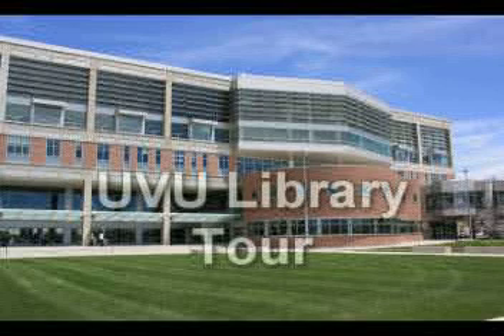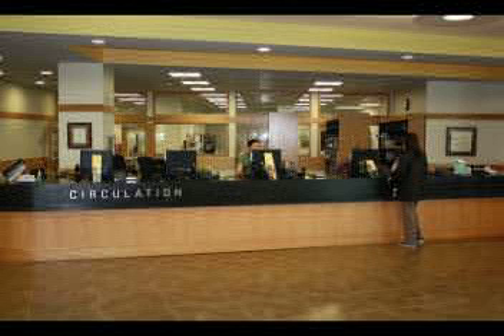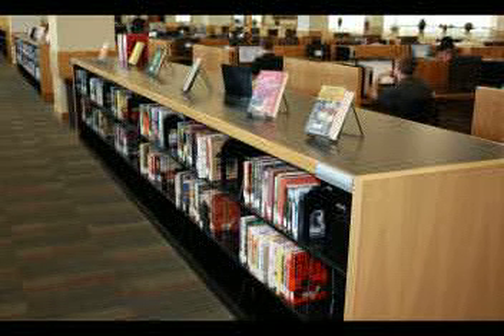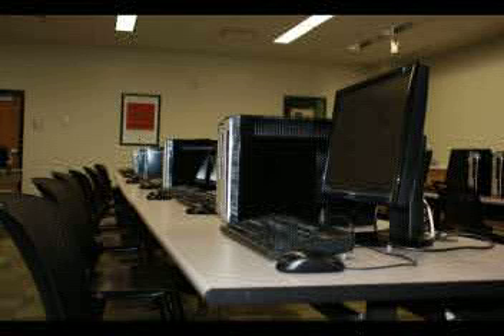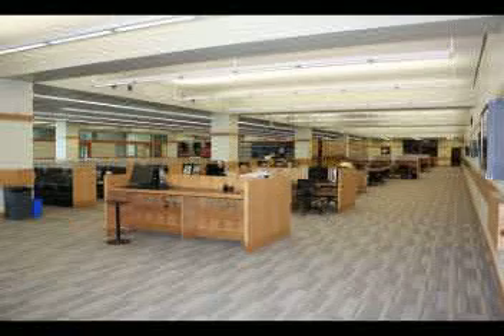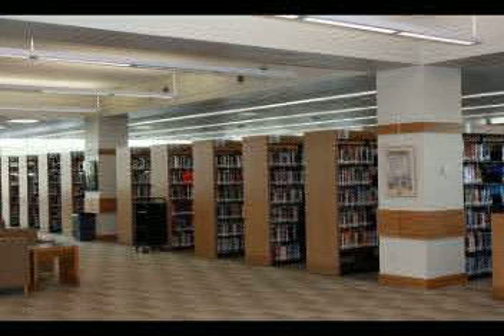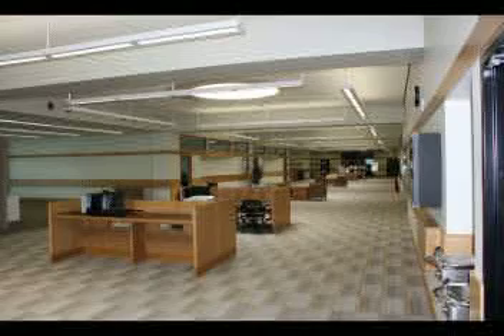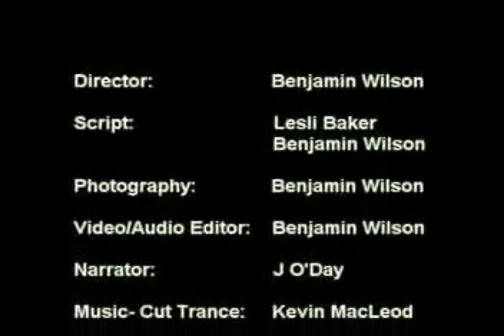UVU Library Tour - Complete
Take a tour of UVU Library